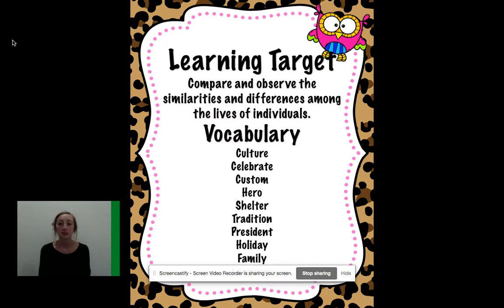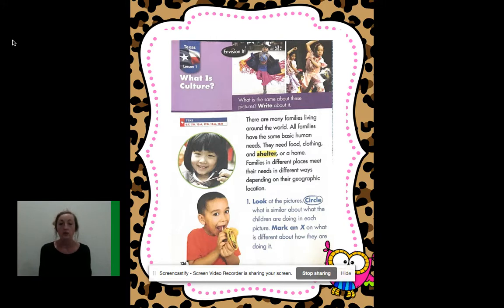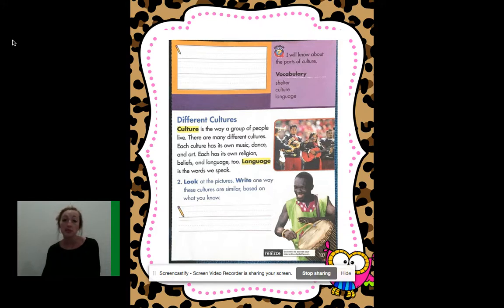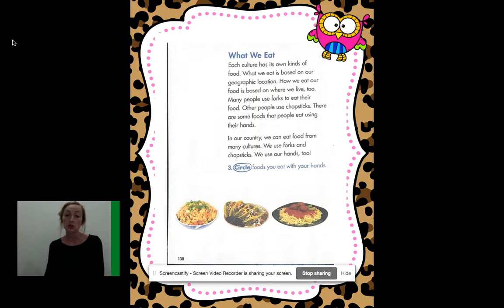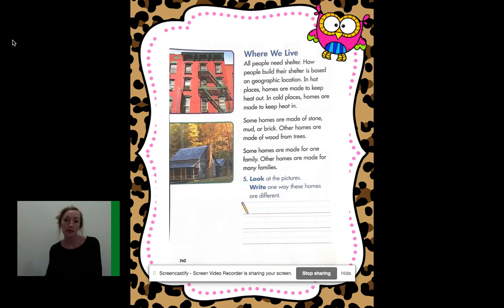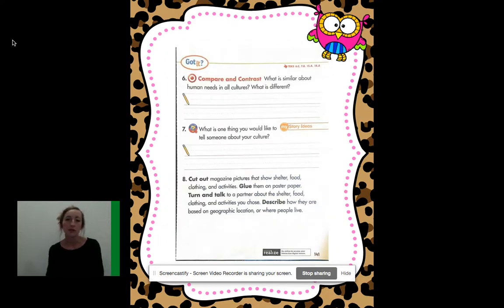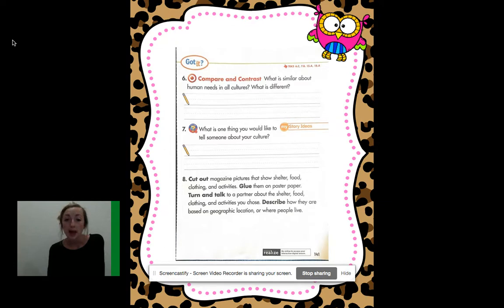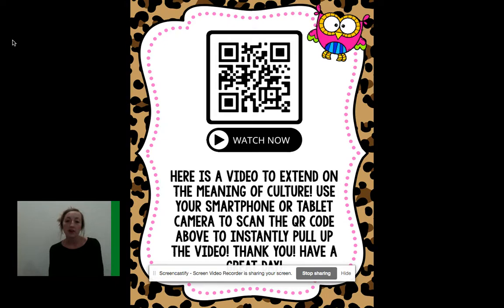Monday-Social Studies Chapter 4 Lesson 1